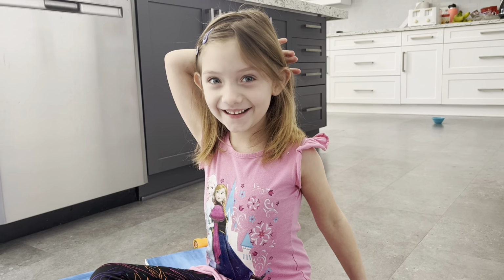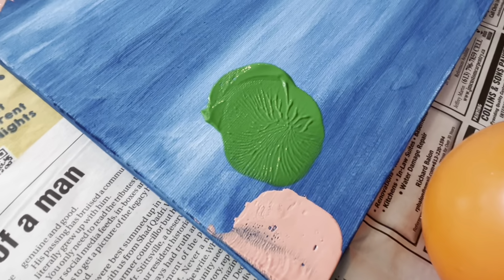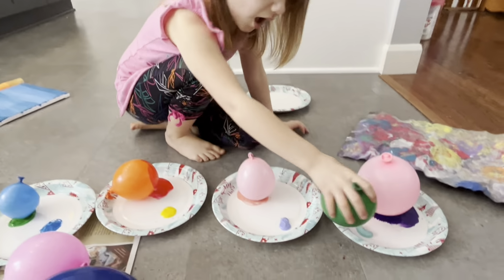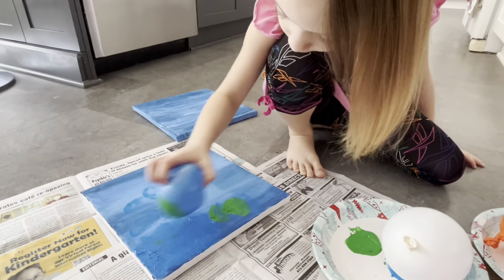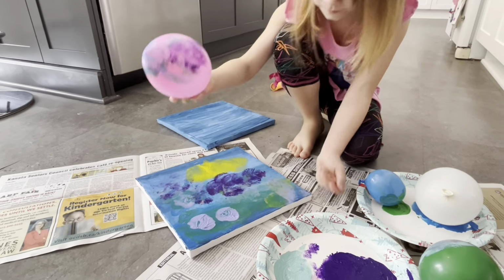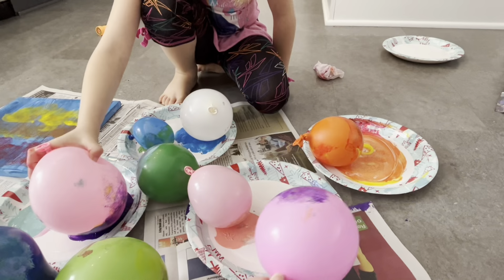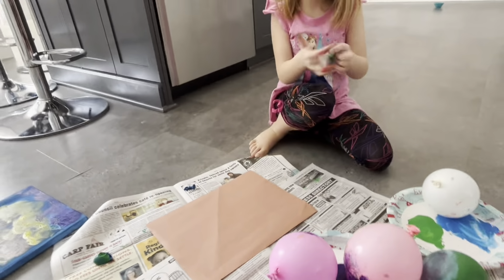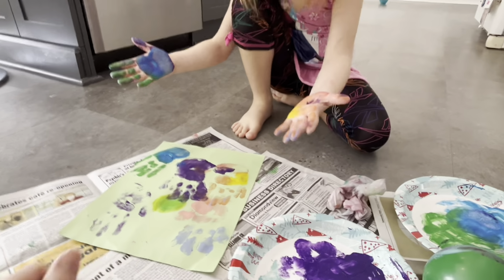Balloon painting fun with Holly Dolly! Was is a mess? Creating Master pieces of art work!